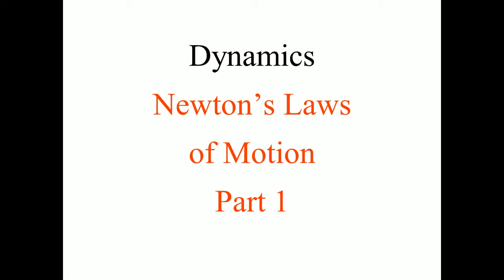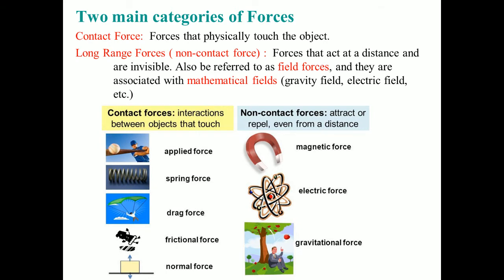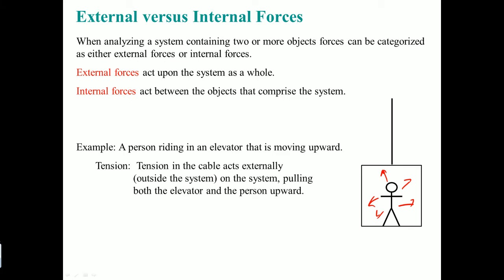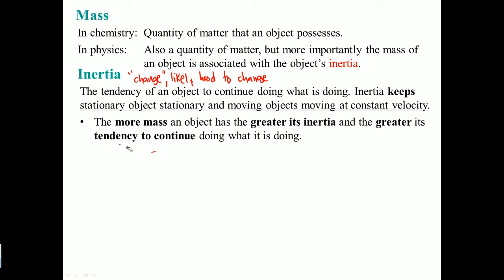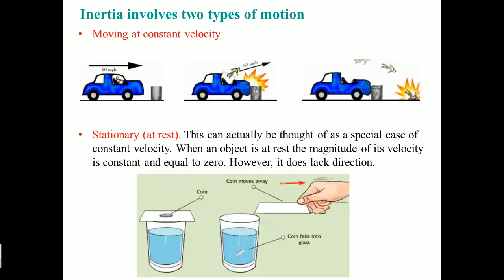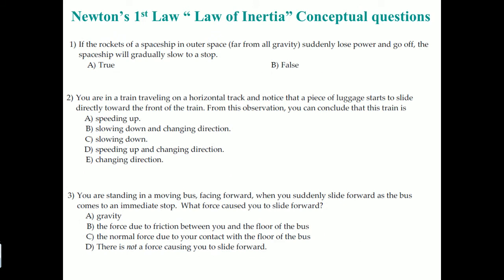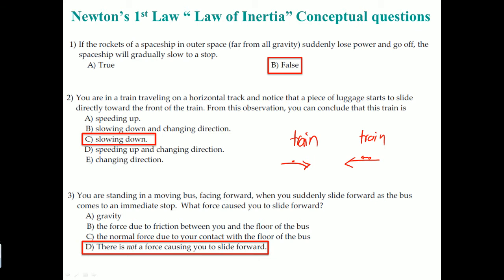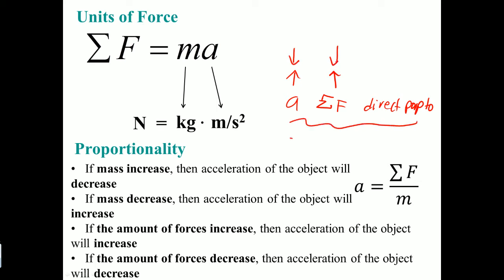1 PP 11 Newtons Laws Part 1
AP Physics Unit 2: Dynamics PowerPoint # 11 that covers part 1 of Newton's Law

This is a prerecord video of me going over the PowerPoint.
Topic cover: (1)Object and agent, (2) Type of forces, (3) Object and system, (4) External versus Internal Forces, (5) Mass and Inertia, (6)Newton's First Law, (7) Newton's Second Law, (8) Newton's Third Law.